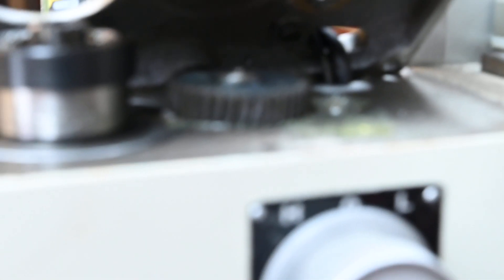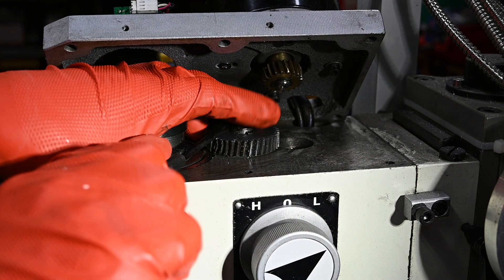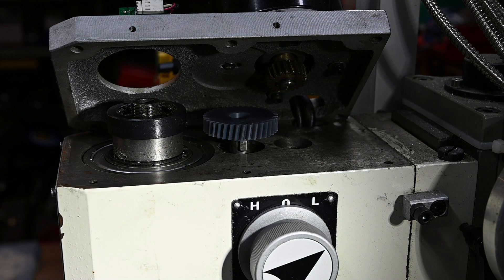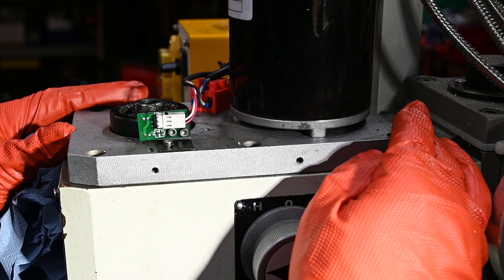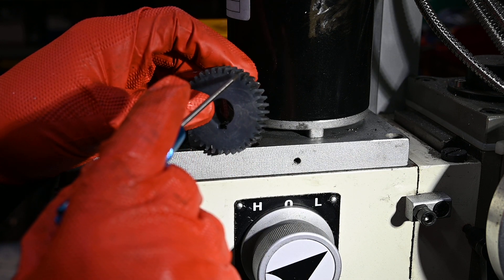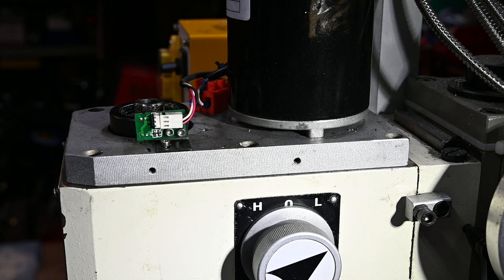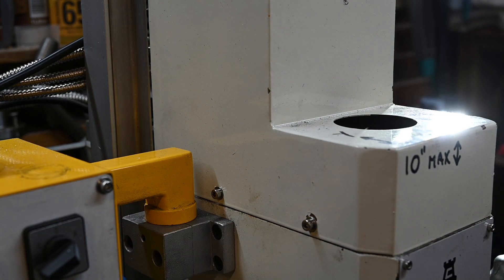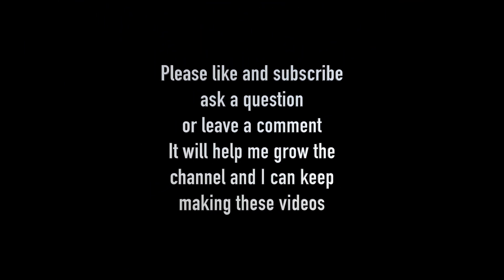Mini Mill Drive Gear Replacement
I have Overloaded my mini mill and now I need to replace the drive gear

Mini Mill
Digital readout
Gear Replacement
Silver Solder
Machinist machinist